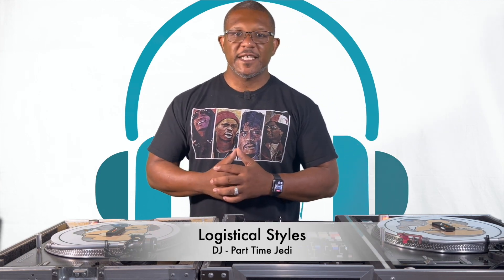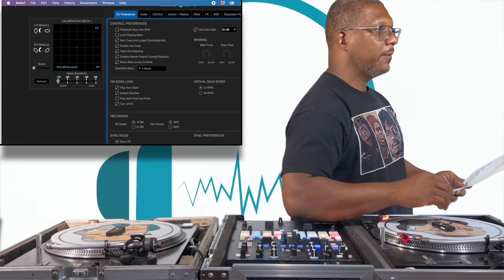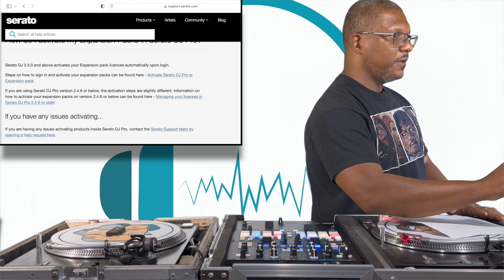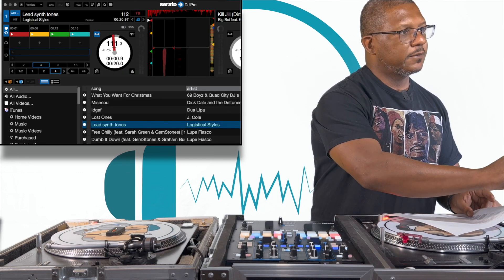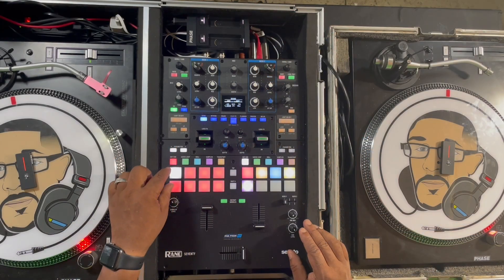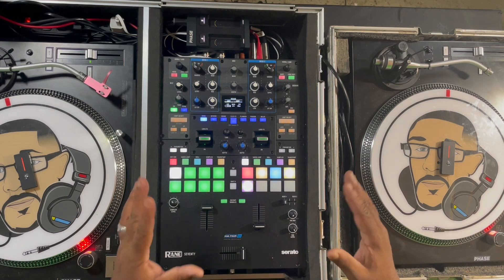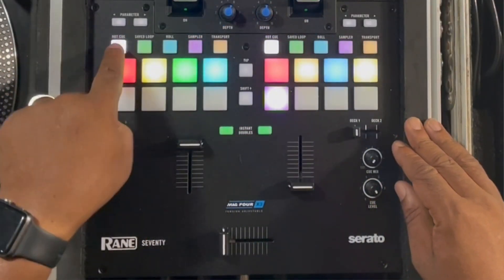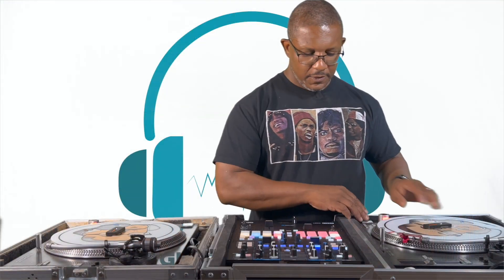Using Pitch Play with the Rane Seventy and Serato DJ Pro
In this video I go over the features of Serato's Pitch Play expansion pack.  Please excuse the loud computer fan in the background. I was screen recording and using the same laptop to run Serato at the same time.  My poor 2013 Macbook pro couldn't keep up. lol.